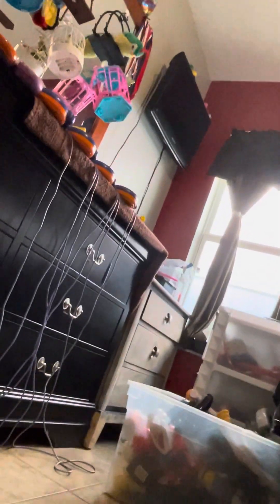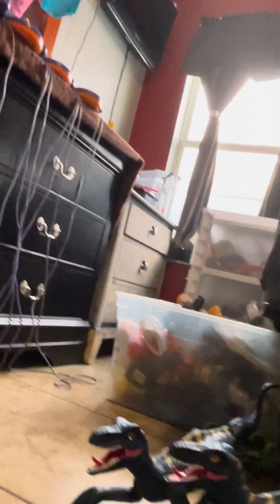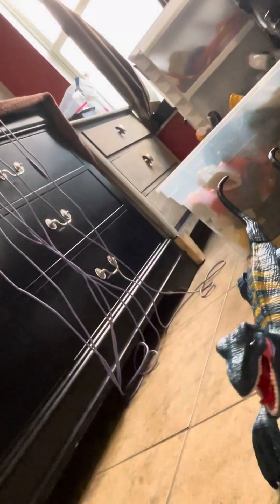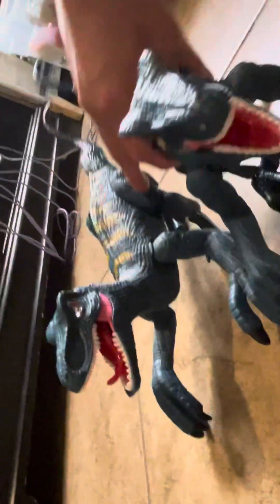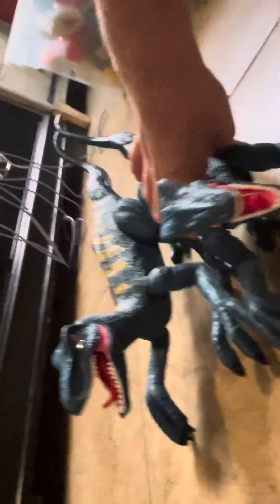The raptor runner. ￼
We noticed that on the try me mode it was on low batteries. And that’s what we wanted to show on the video when it was on the try me feature. How the battery reacts when it’s extremely low. But unfortunately, we did not successfully do the low battery Reaction in the on position. Next time when the battery gets extremely low, and it cannot move, I’ll make another video of this. By the way, this is rechargeable. The remote control uses two AA size batteries.